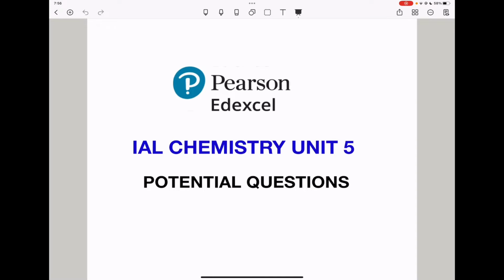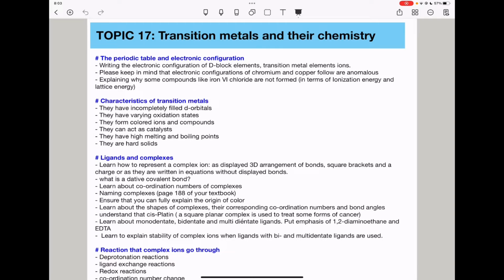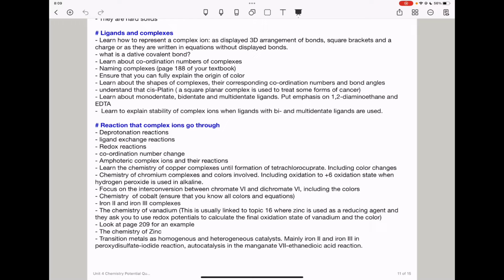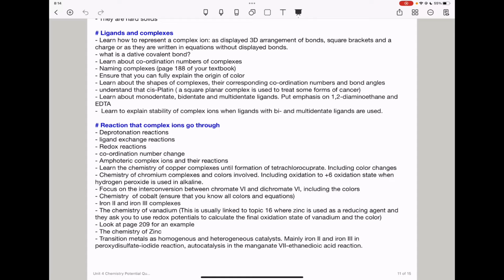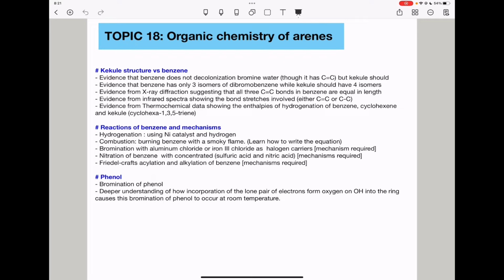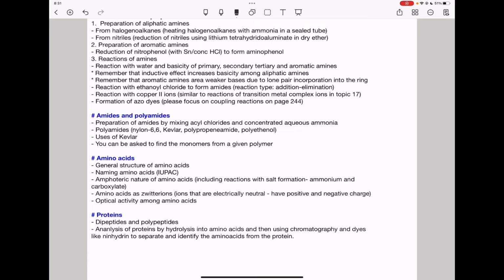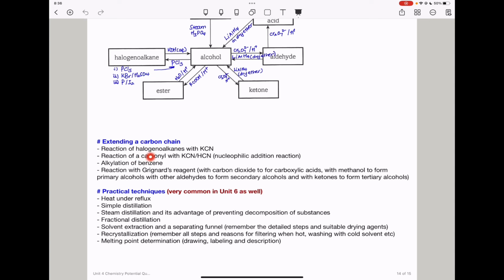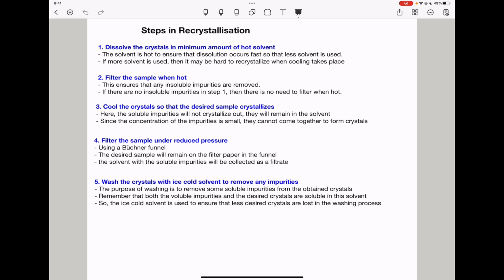Pearson Edexcel International A level chemistry Unit 5 potential questions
This is a video por potential questions that can be asked in unit 5 IAL chemistry